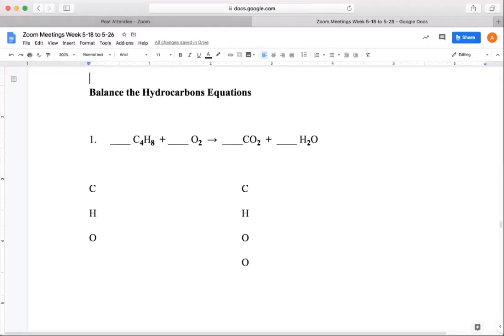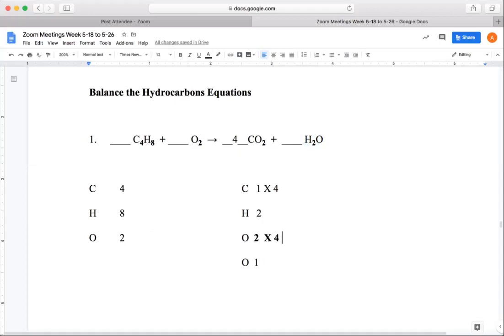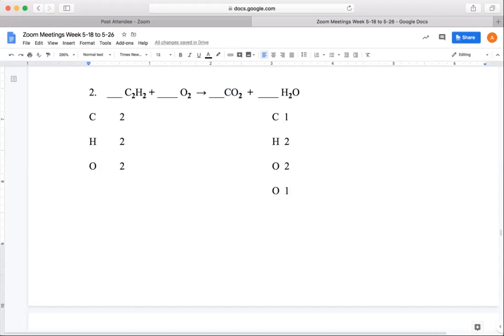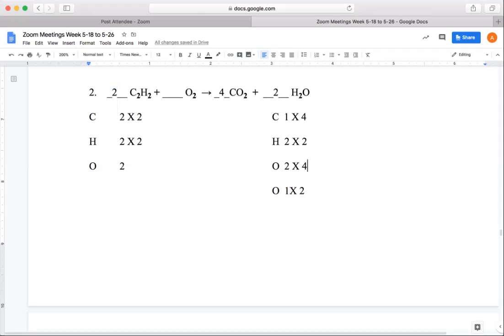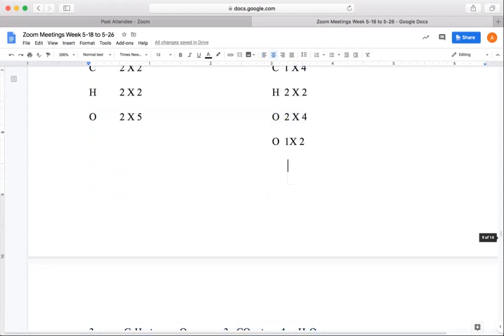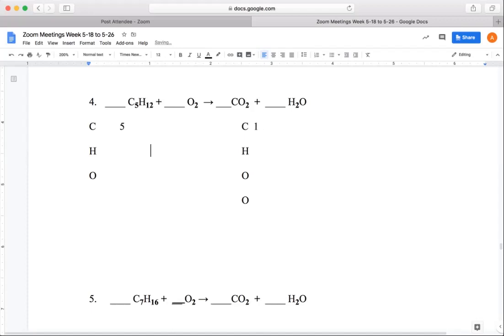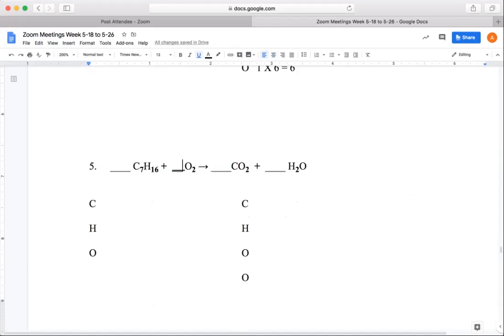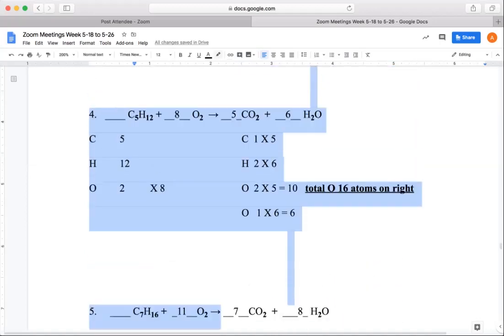Detailed Tutorial For Balancing Hydrocarbon Combustion Reactions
Hello High School Chemistry Students,

Use this video to help you balance reactions involving the combustion of hydrocarbons.